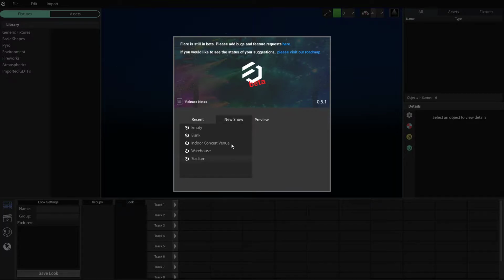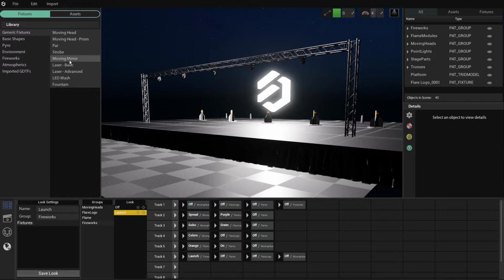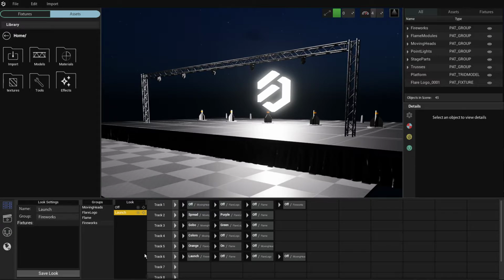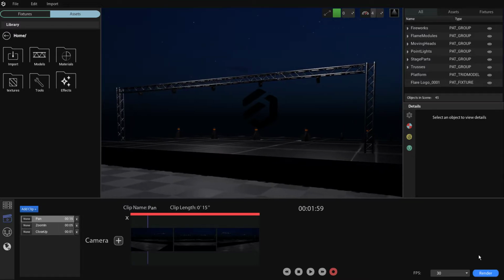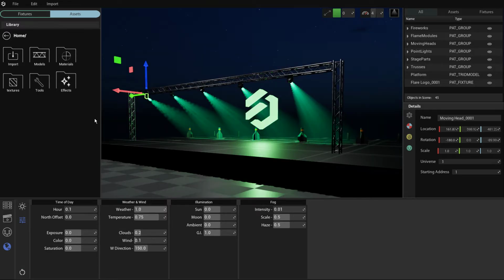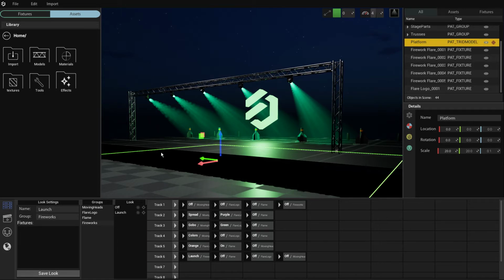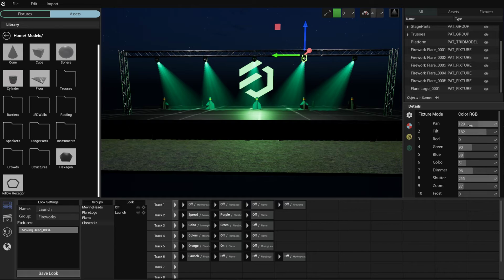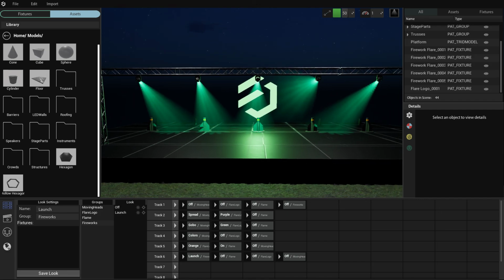Flare - UI and Feature Overview